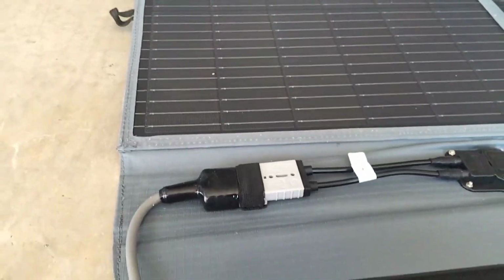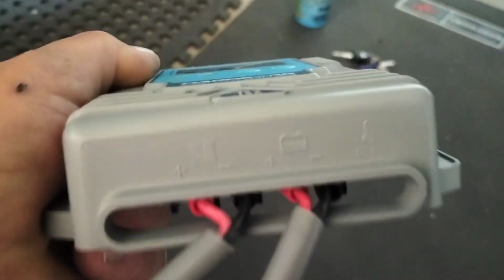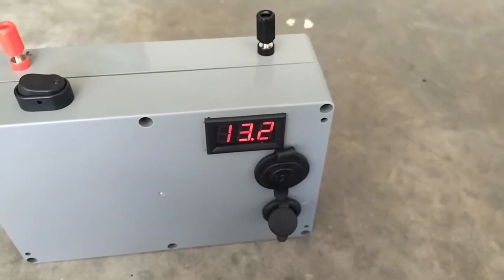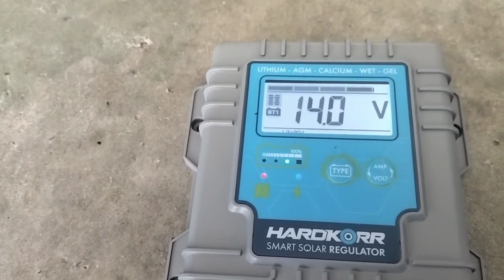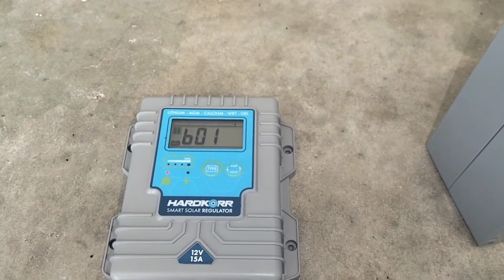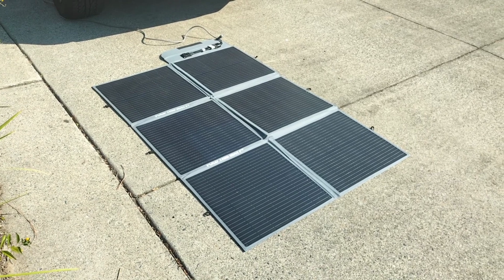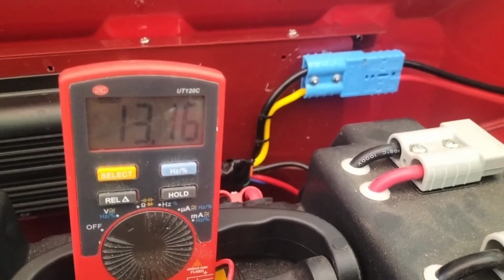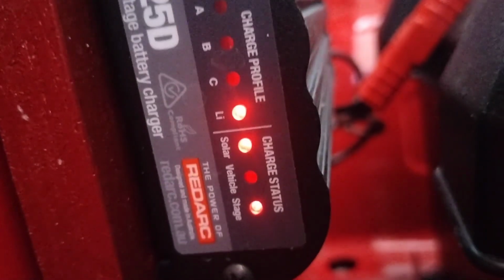Hardkorr Solar Blanket Test and Review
A short review of the 200W HardKorr solar blanket for camping.
We'll see if it is capable of topping up the batteries and does what it says on the box.